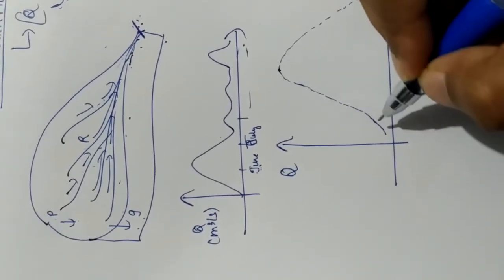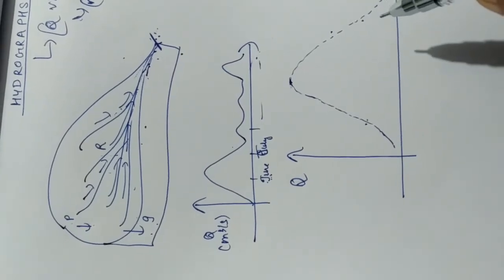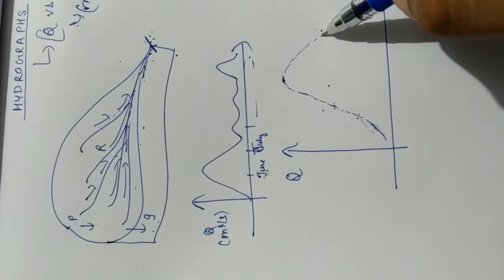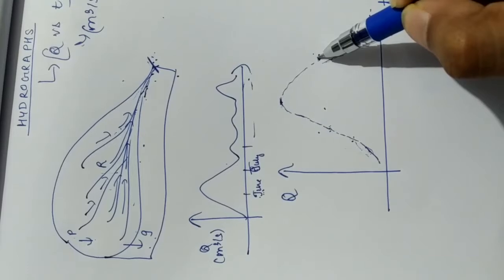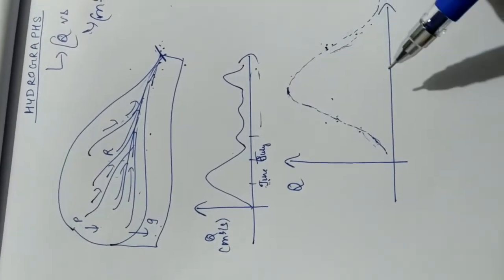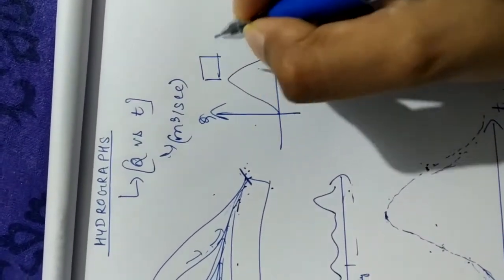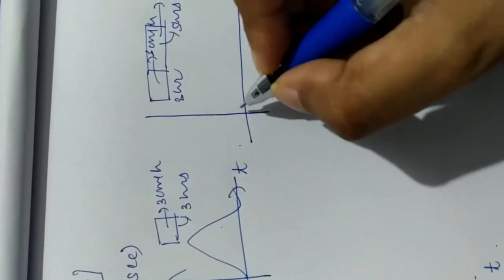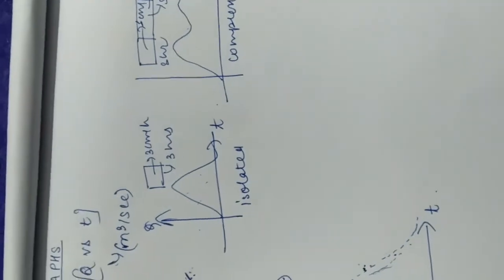Hydrographs- part 2